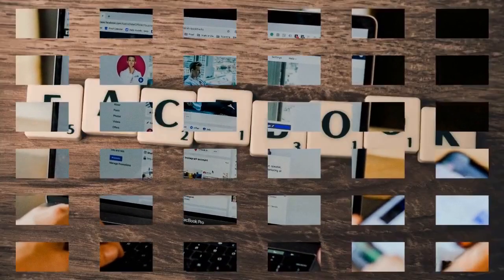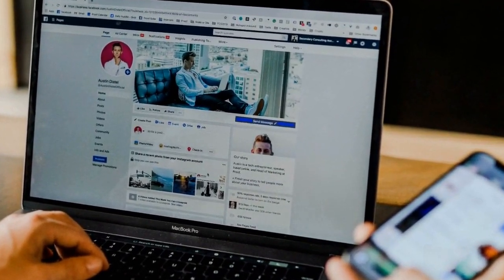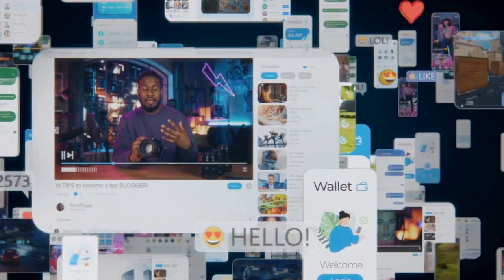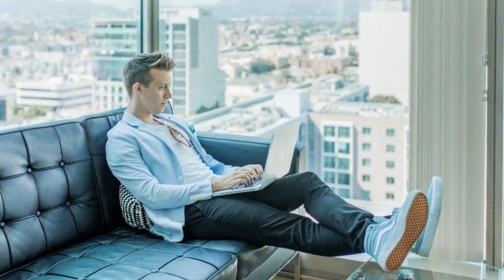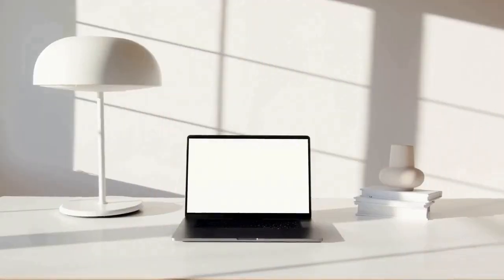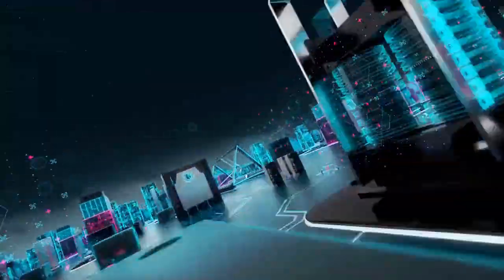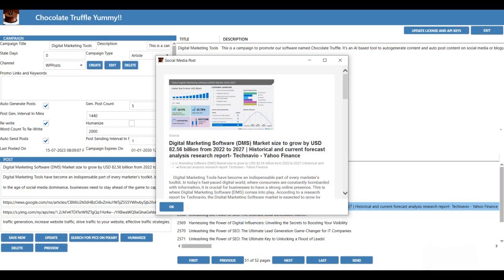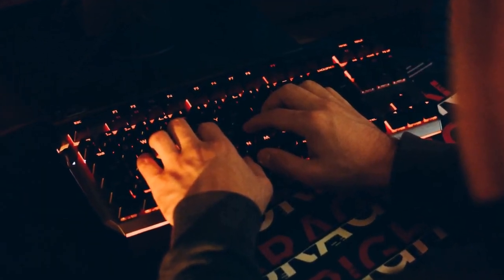Chocolate Truffle!! A Yummy Digital Marketing and Auto Blogging Bot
Chocolate Truffle is a digital marketing software. It helps manage campaigns, and create posts automatically. It can also create new content and upload it to a blogging or social media platform. It uses AI tools to generate content. It has got many features that may help a marketer to quickly rank his blog and derive traffic in.

*Please note that the user interface and capabilities may change over time